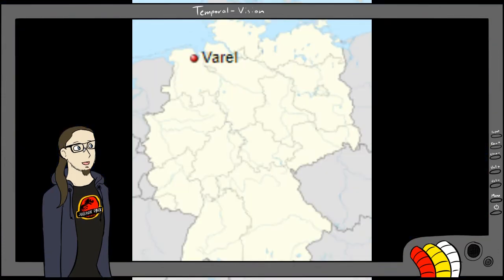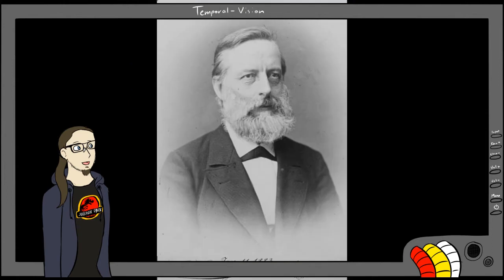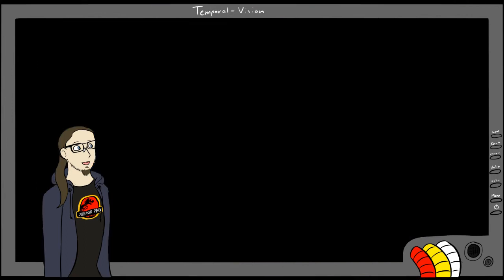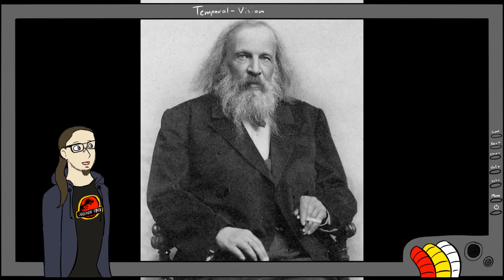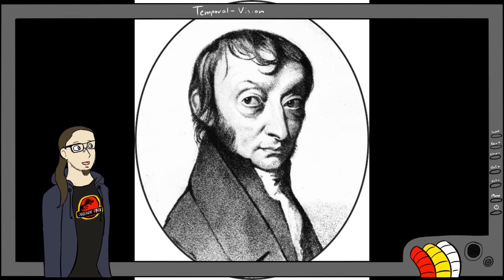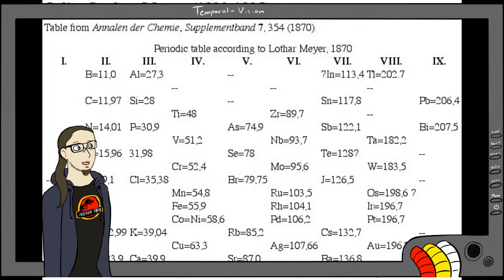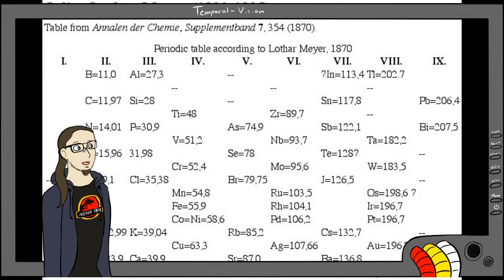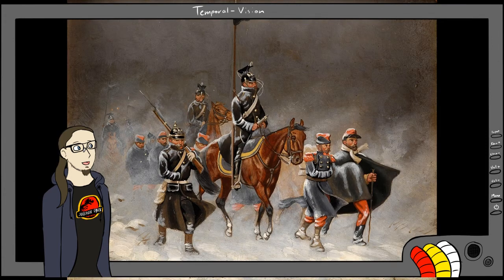TemporalVision: Julius Lothar Meyer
Credits

Clips

-Vintage 80's VCR Blue Screen Animation (John Dinkins)
-Liopleurodon from Walking With Dinosaurs

Images taken from Wikipedia

Works Cited
“Julius Lothar Meyer and Dmitri Ivanovich Mendeleev.” Science History Institute, 12 Dec. 2017,

“Meyer, Julius Lothar.” Complete Dictionary of Scientific Biography, Encyclopedia.com, 2018,

Scerri, E. “The Discovery of the Periodic Table as a Case of Simultaneous Discovery.” Philosophical Transactions of the Royal Society A: Mathematical, Physical and Engineering Sciences, vol. 373, no. 2037, 9 Feb. 2015, pp. 20140172–20140172., doi:10.1098/rsta.2014.0172.